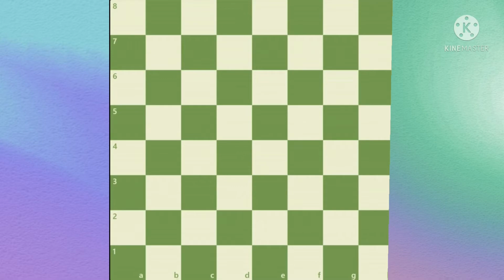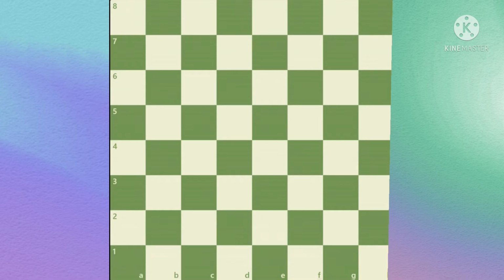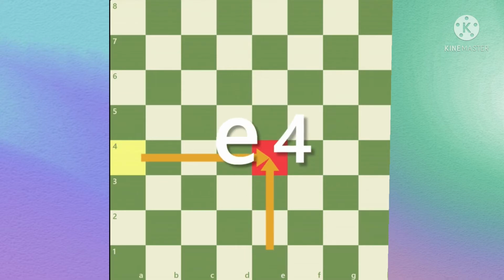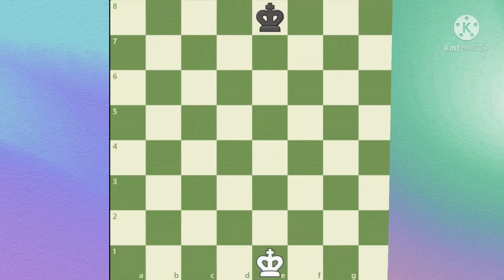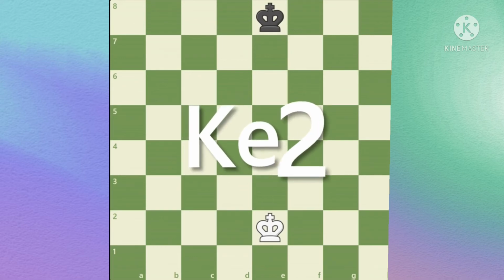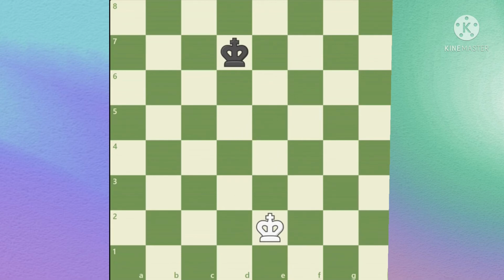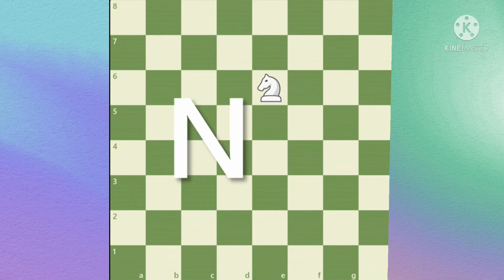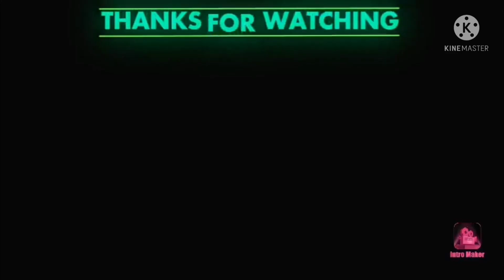LEARN TO PLAY CHESS | THE LANGUAGE OF CHESS ✅